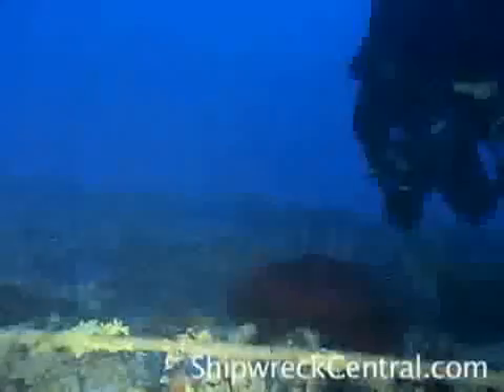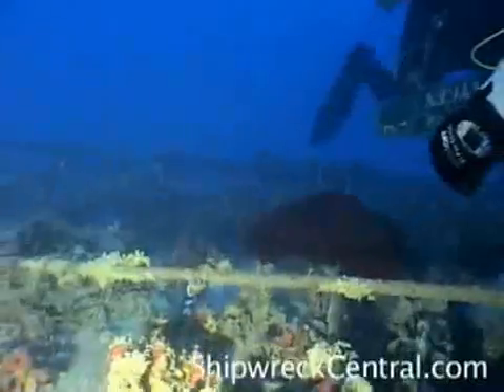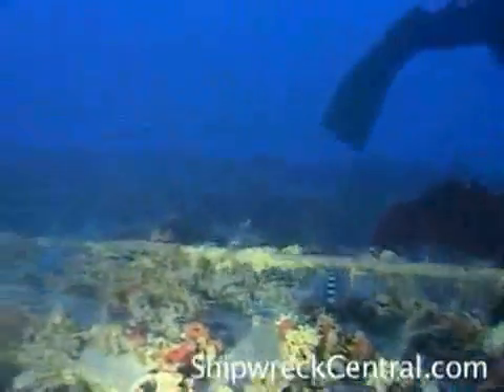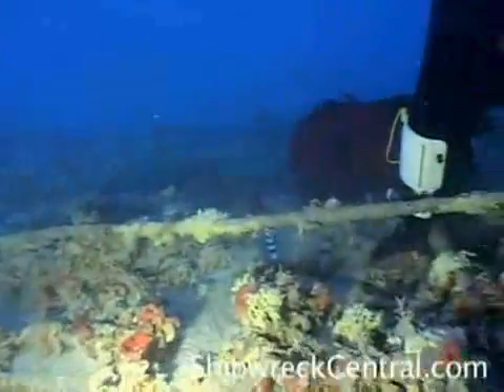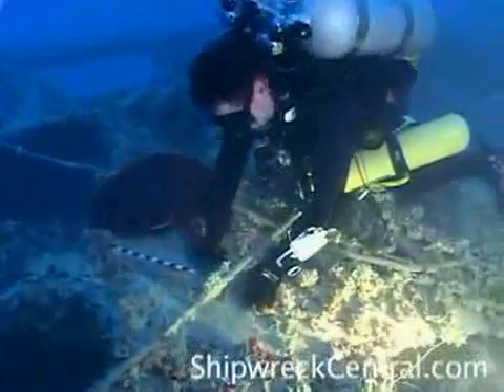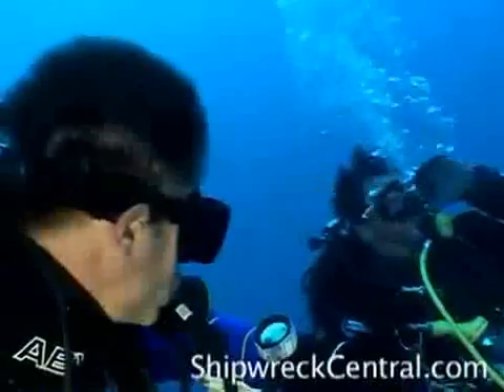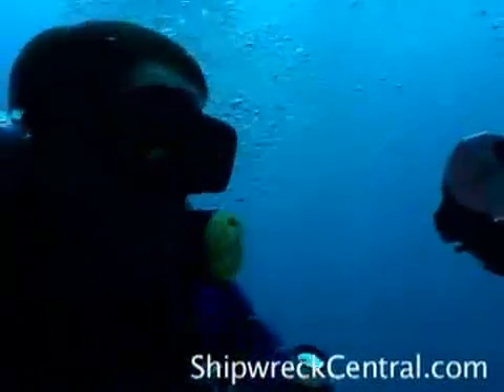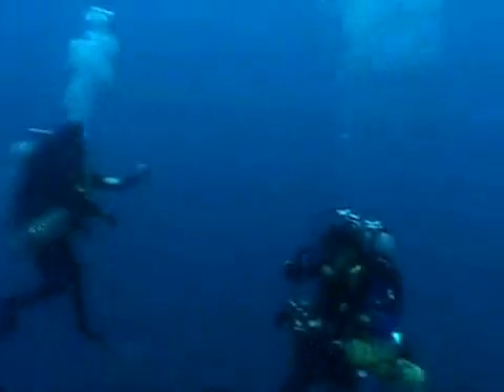Diving With NURC National Undersea Research Council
Watch the Sea Hunters assist in the recovery of a coveted artifact from the wreck of the Queen of Nassau, and Mike and Warren avert near disaster from a failed weight belt buckle...